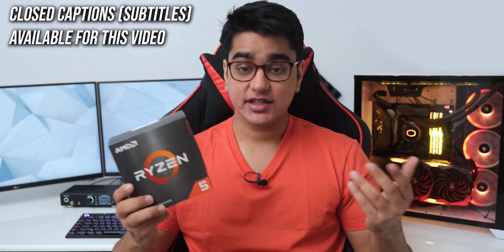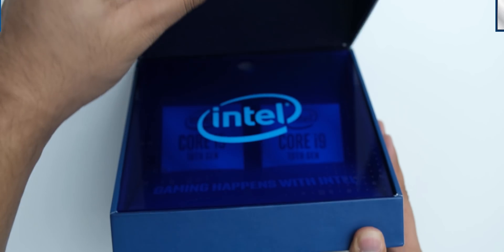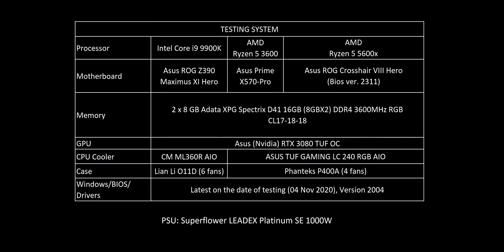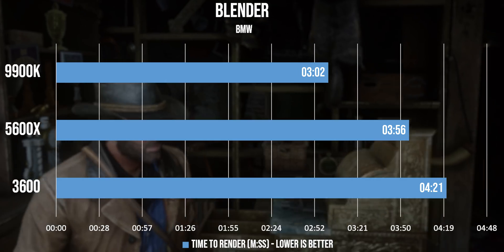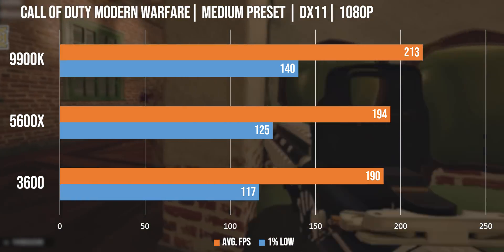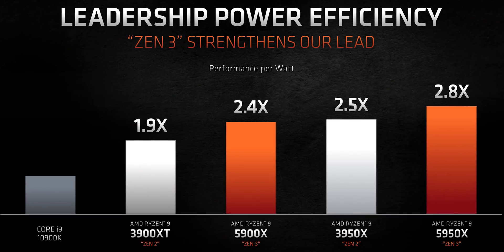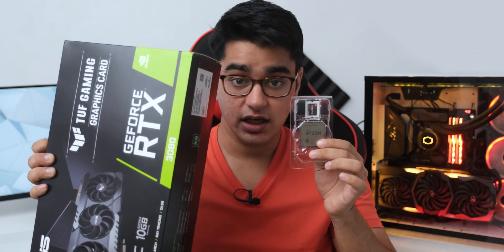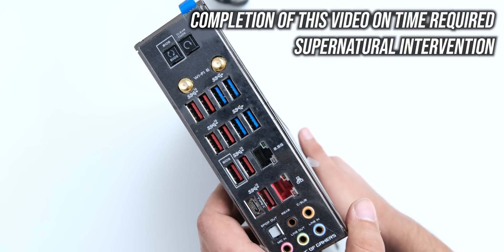Ryzen 5 5600x Review: Unmatched Value for Gaming! (vs. 3600, Intel 9900K, Benchmarks)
Ryzen 5600x Review benchmarks, and comparison with Ryzen 5 3600 and Core i9 9900K